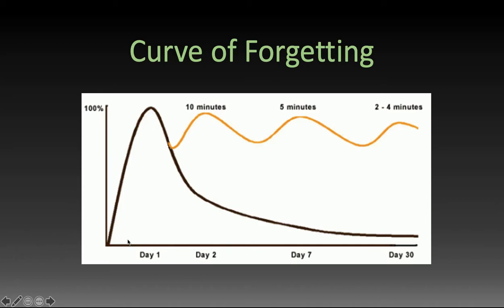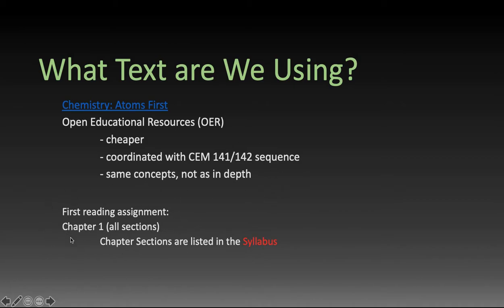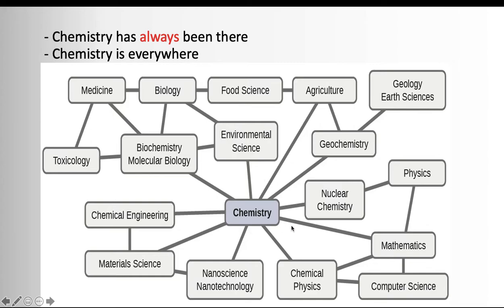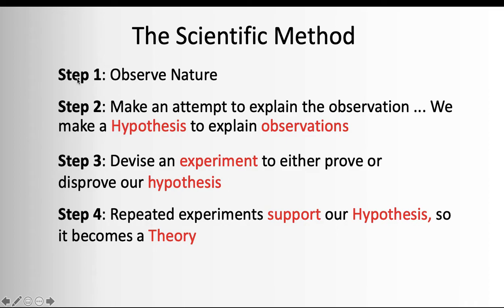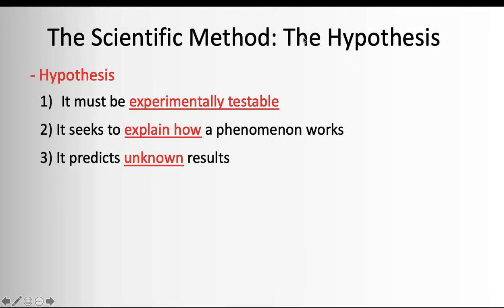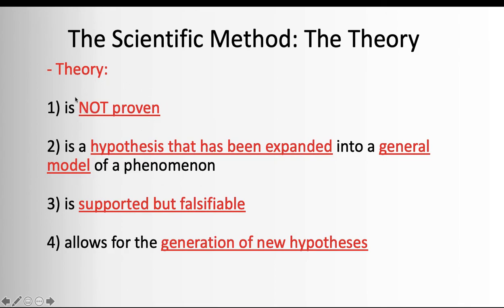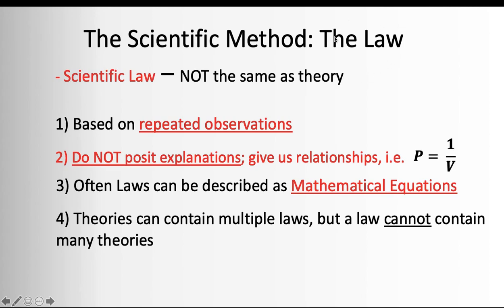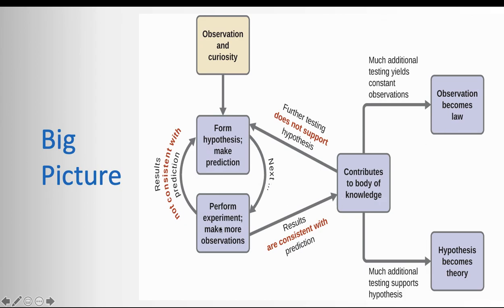Chapter 1 lecture part 1